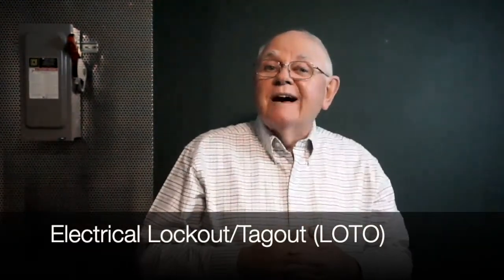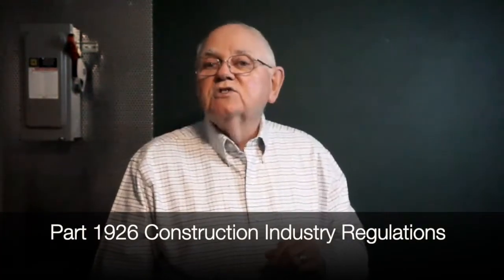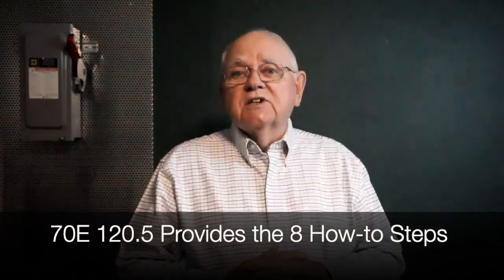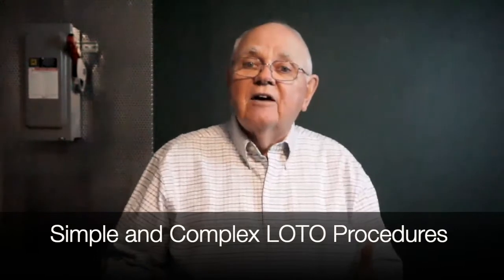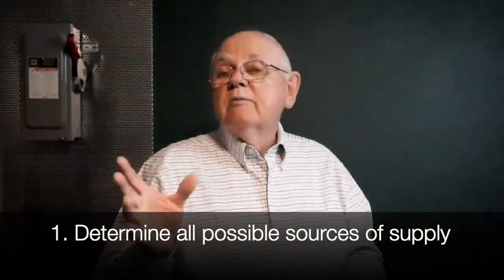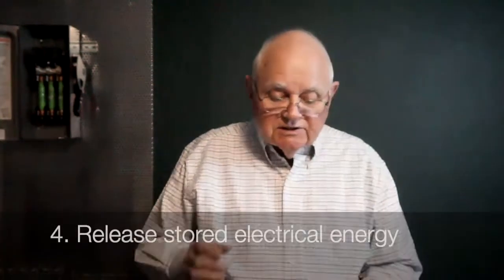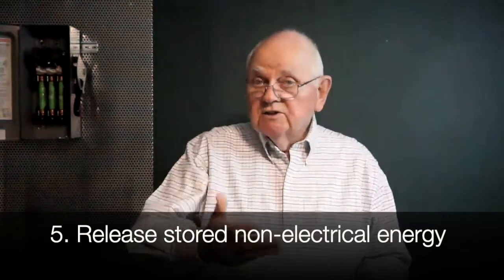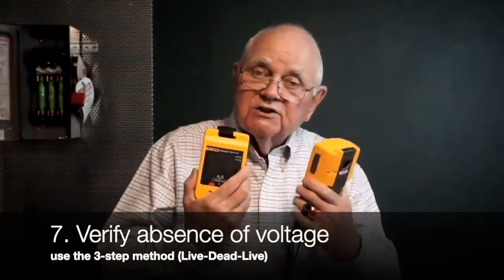EC&M Tech Talk Video, Episode 15 — 8 Steps for Electrical Lockout/Tagout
In this episode of “EC&M Tech Talks,” Randy Barnett, a journeyman electrician, inspector, author, trainer, and electrical safety expert, discusses the importance, background information, and steps necessary for electrical lockout/tagout (LOTO).

This Tech Talk video provides workers an overview of the requirements for lockout/tagout and a walk-through of the eight steps required to establish an electrically safe work condition.

The U.S. Occupational Safety and Health Association (OSHA) first published its rules for control of hazardous energy (lockout/tagout) in 1989. However, those rules, as found in OSHA 1910.147, do not address the specific requirements for electrical lockout/tagout. Because of the complexity of safe work, electrical lockout/tagout rules are placed in the OSHA regulations for particular industries. For example, construction electrical lockout/tagout rules are found in Part 1926.

The NFPA 70E, Standard for Electrical Safety in the Workplace, provides the how-to application methods for meeting the prescriptive requirements of both federal OSHA and state rules. Randy discusses Art. 120, Creating an Electrical Safe Work Condition, paying special attention to Sec. 120.5, Process for Establishing and Verifying an Electrically Safe Work Condition.